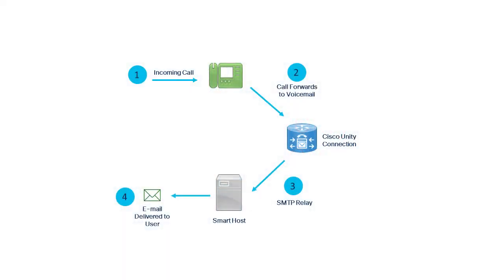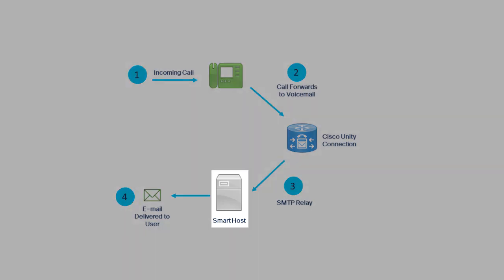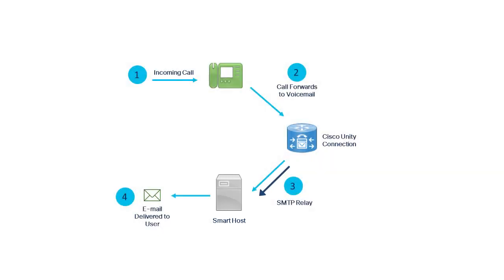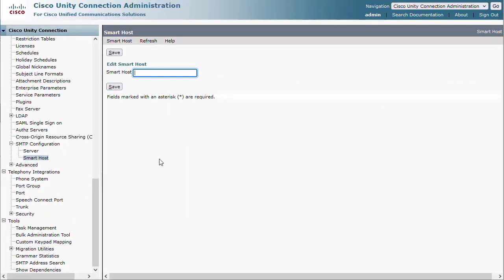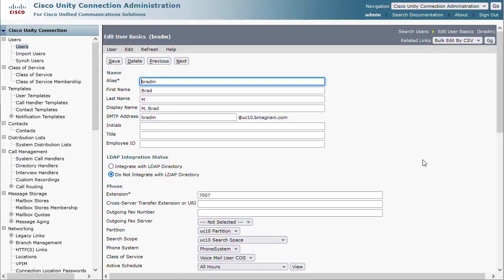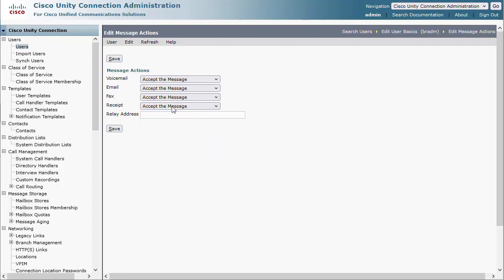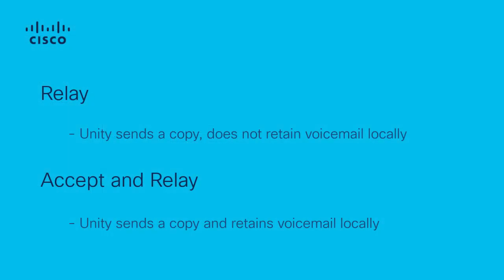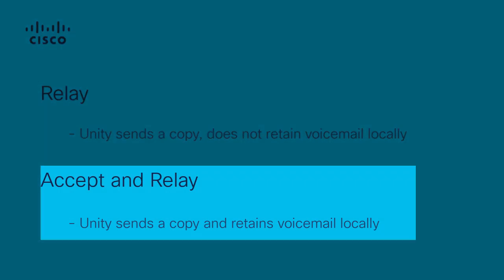How to Configure SMTP Relay in Cisco Unity Connection for Email Integration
In this video, we’ll walk you through how to configure SMTP relay in Cisco Unity Connection to enable email integration. Learn how to set up your system to send and receive emails through an external mail server, ensuring seamless communication between Unity Connection and your email infrastructure.

  What you’ll learn in this video:
  – How to configure SMTP relay in Cisco Unity Connection
  – How to integrate Unity Connection with your external email server
  – Best practices for troubleshooting email communication issues in Unity Connection

  This video is ideal for network administrators, IT professionals, and anyone responsible for configuring and managing Cisco Unity Connection and ensuring seamless email integration.